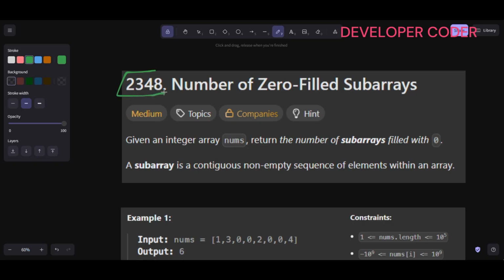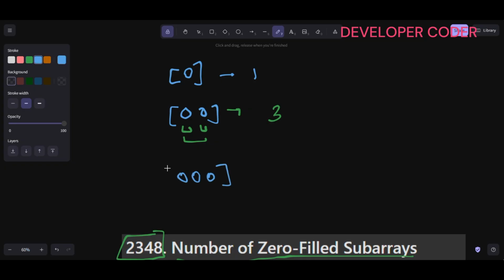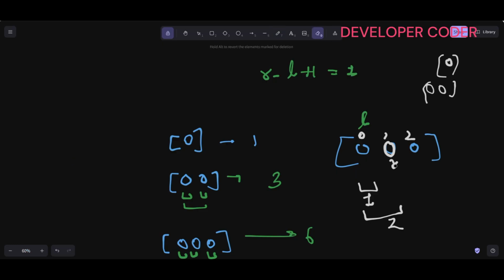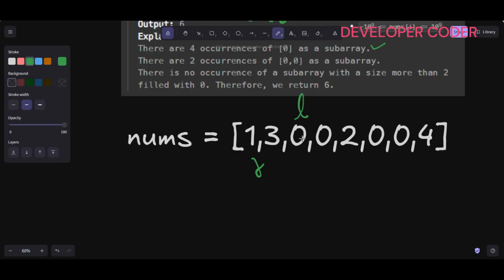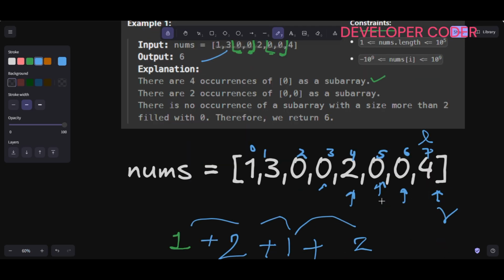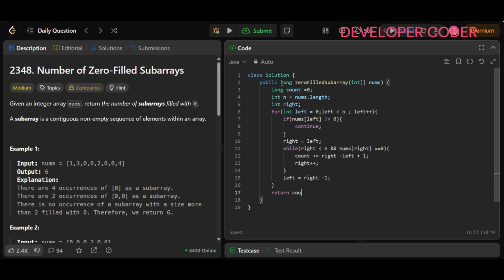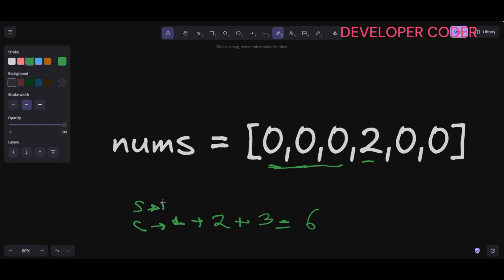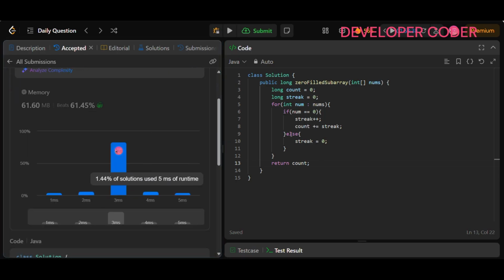Number of Zero-Filled Subarrays | LeetCode 2348 | 2 Approaches | Java Code | Developer Coder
In this video, we solve Number of Zero-Filled Subarrays | LeetCode 2348 | 2 Approaches | Java Code | Developer Coder.
I will walk you through two efficient approaches to tackle this problem step by step using Java, making sure you understand both logic and implementation clearly.

Whether you are preparing for coding interviews, practicing LeetCode daily challenges, or improving your problem-solving skills, this video will give you the clarity you need.

Zero Filled Subarrays Best Way To Solve In Java
Zero Filled Subarrays Coding Question Solution
Zero Filled Subarrays Interview Coding Explanation